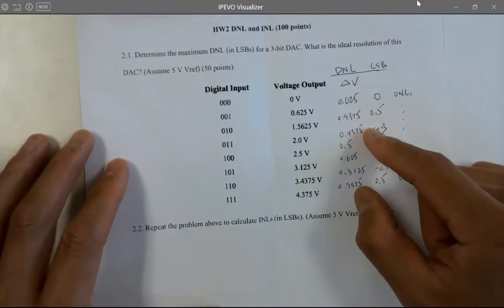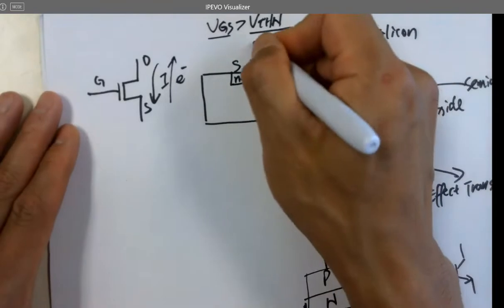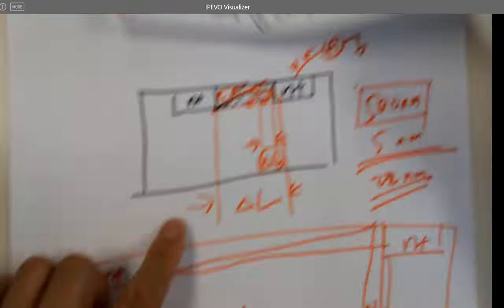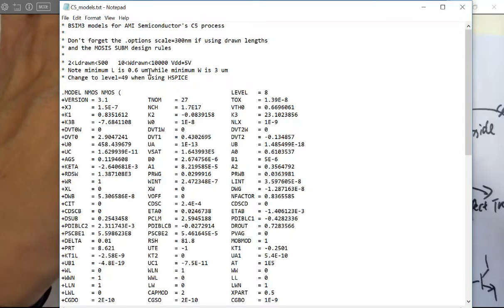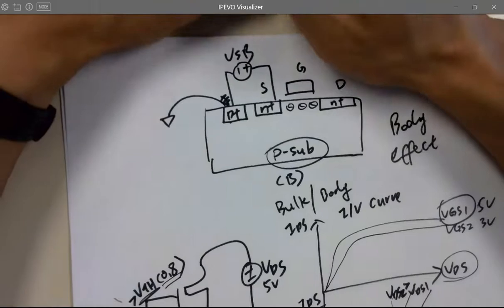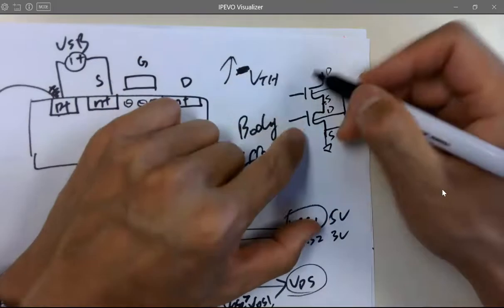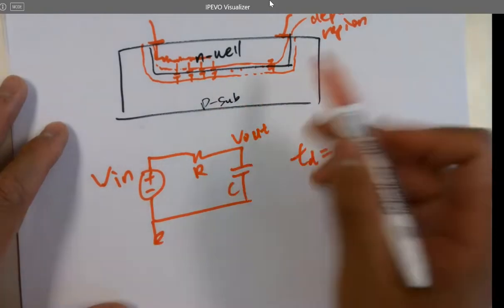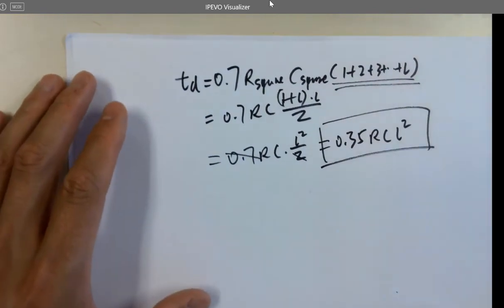ENGR338 Digital Electronics - Lecture 10 MOSFETs